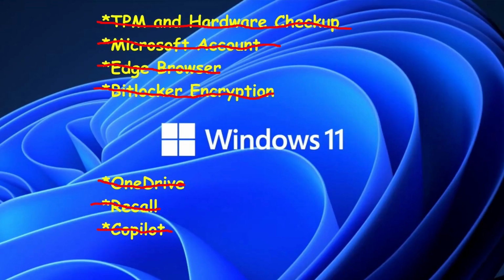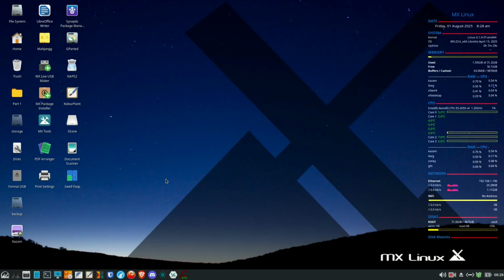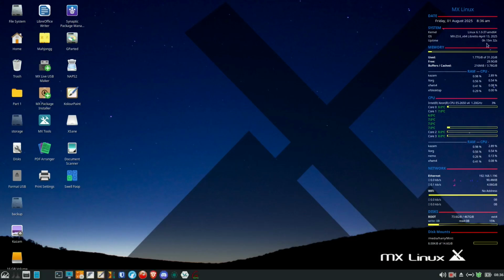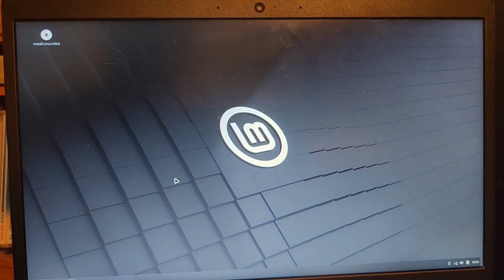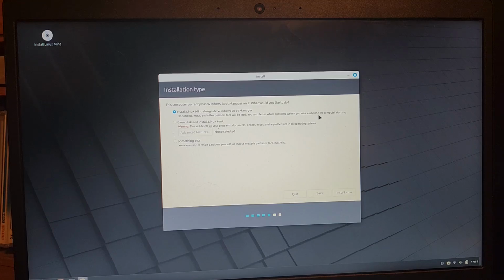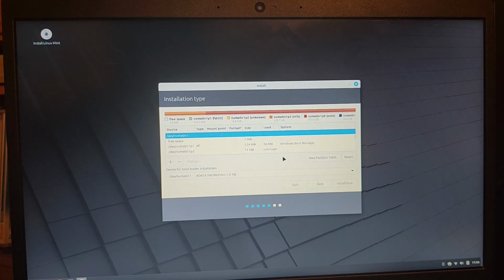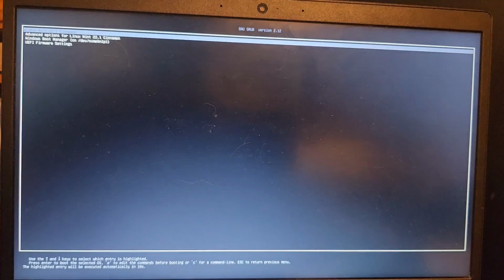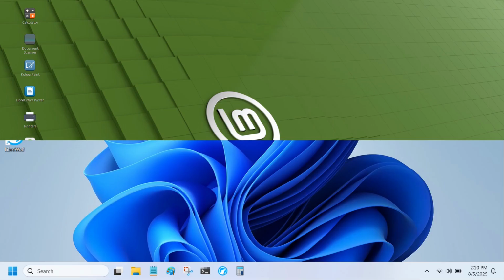A Debloated, "Clean" Install of Windows 11 Dual Booted with Linux, Part 2 of 2.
In this video, Part 2 of 2, I create Linux USB installation media and configure my laptop computer to dual-boot Windows 11 and Linux Mint Cinnamon.